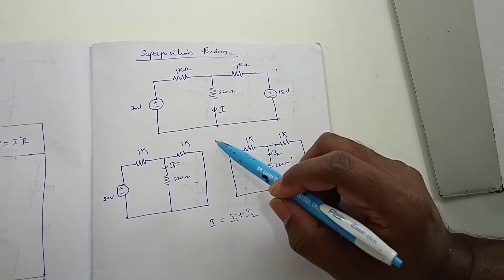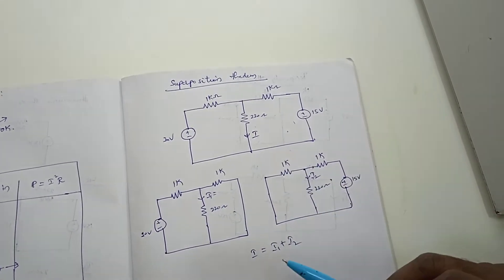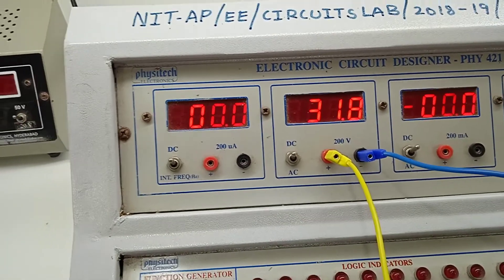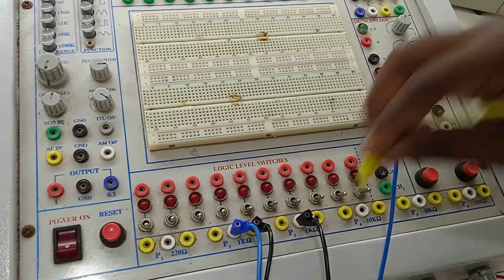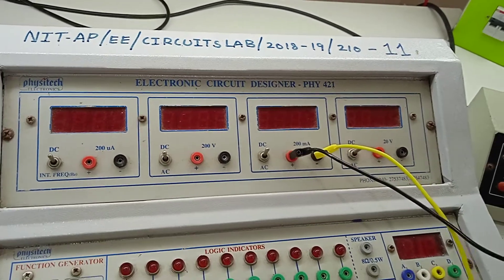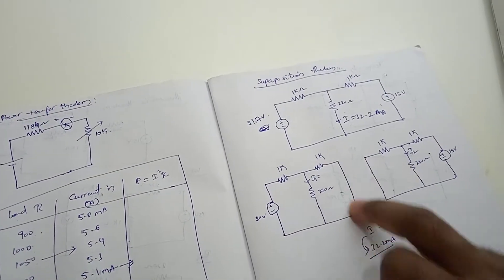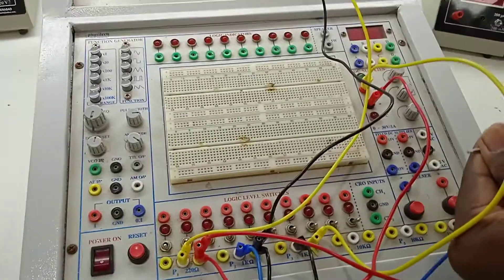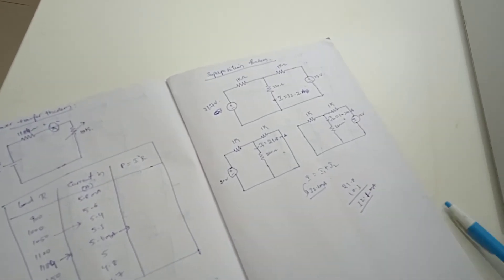Superposition theorem experiment